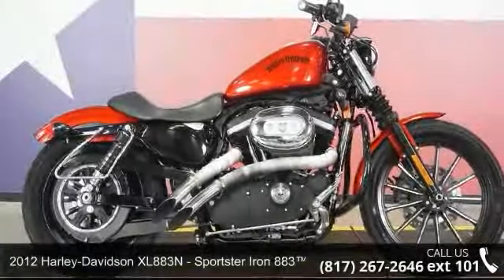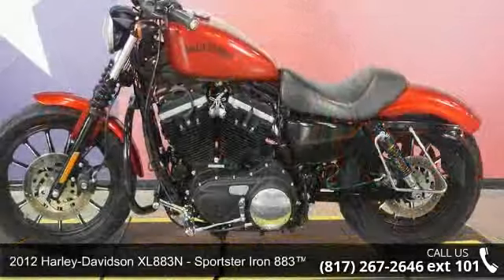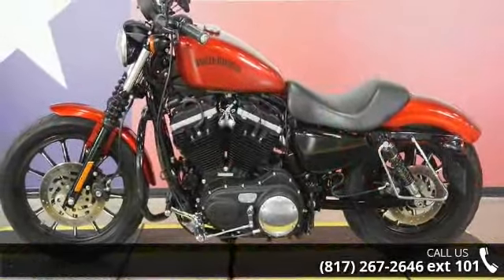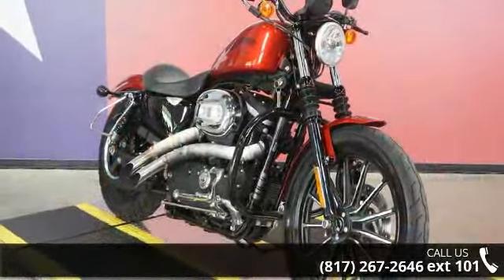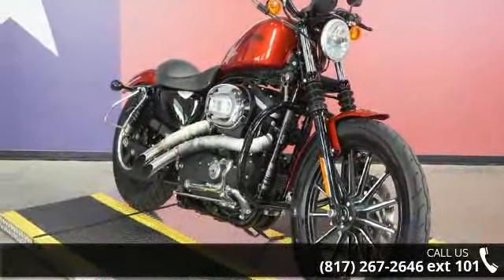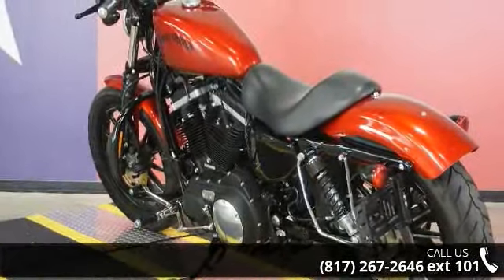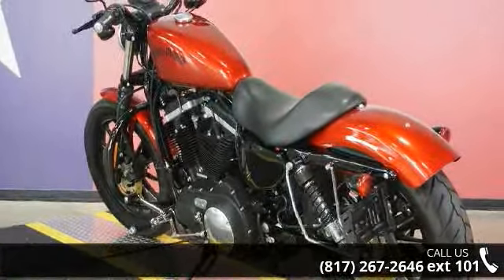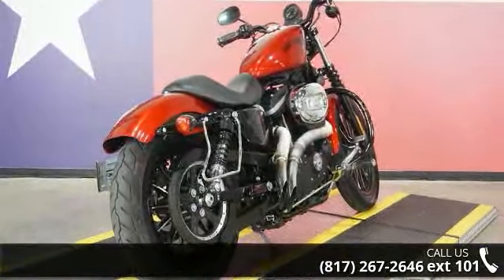2012 Harley-Davidson® XL883N - Sportster® Iron 883™ ...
Here is a great beginner bike. This 2012 Iron is in great shape and looks good. 2012 Harley-Davidson&#174; Sportster&#174; Iron 883&#8482;The 2012 Harley-Davidson&#174; Sportster&#174; Iron 883&#8482; XL883N is an amazing way to get started with a custom motor bike. From the authentic Harley 883 cc engine to the chopped fenders to the peanut fuel tank, every piece of the Harley&#174; Sportster&#174; Iron 883&#8482; has the style you want in your custom motor bikes. For a combination of style and value look no further than the Harley-Davidson&#174; Iron 883&#8482;. Also learn more about other Harley&#174; Sportster&#174; custom bikes such as the 1200 Low custom motorcycle and the Nightster with a vintage motorcycle look.